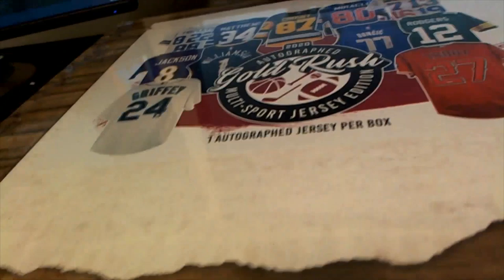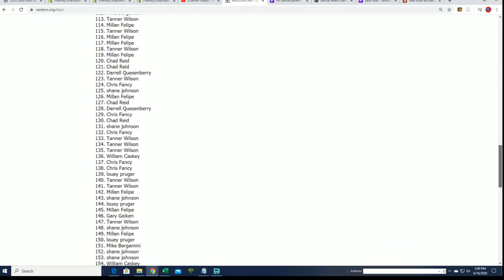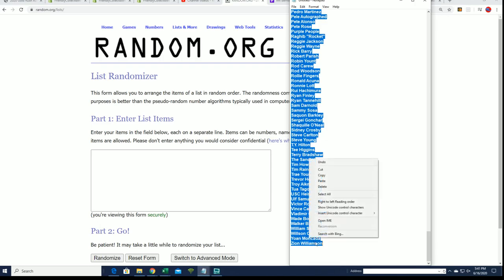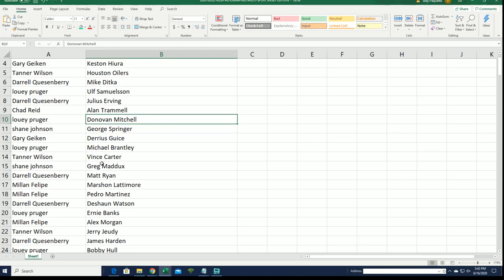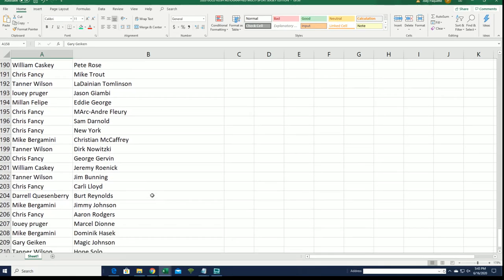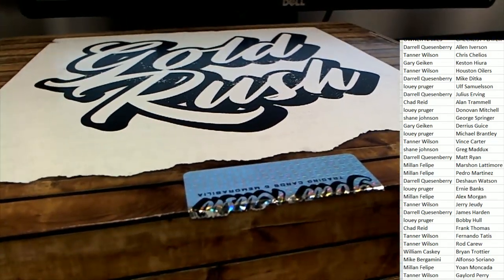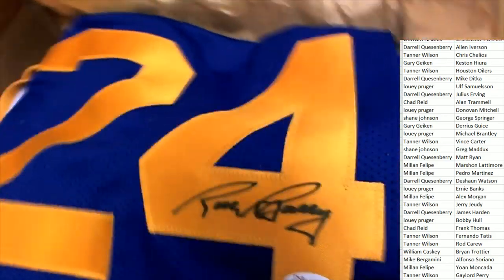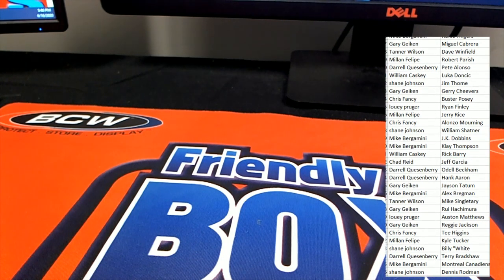2020 GOLD RUSH AUTOGRAPHED MULTI SPORT JERSEY EDITION BOX ID 20GRMULTIJERS117